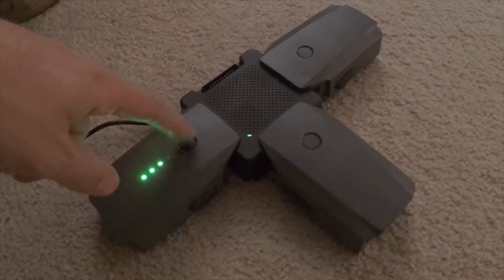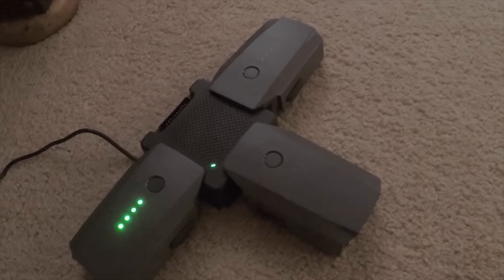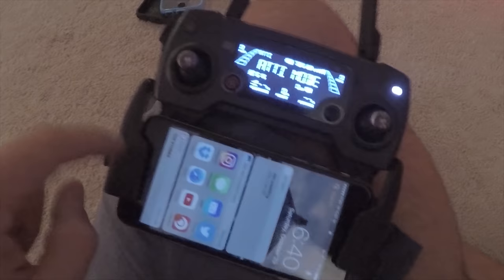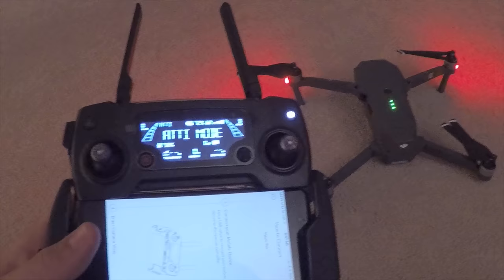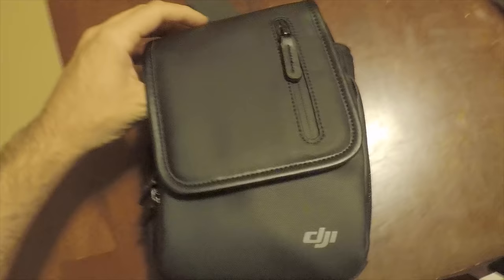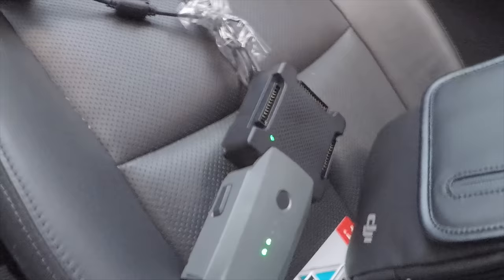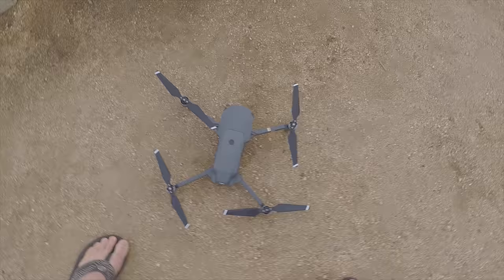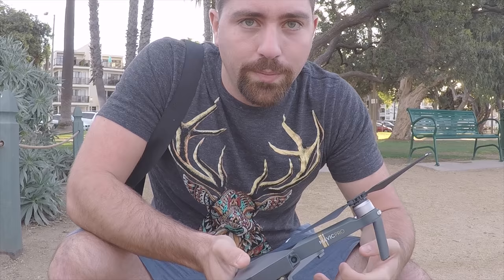DJI Mavic Pro Fly More Combo First Flight - 4k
This drone is a game changer.  Been waiting for one that folds up since we got our first one years ago.  So excited!